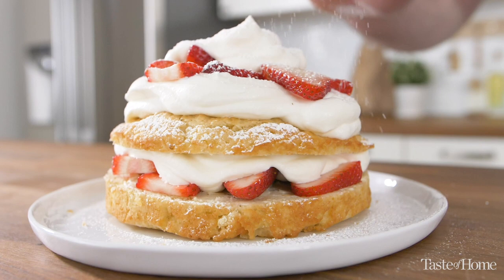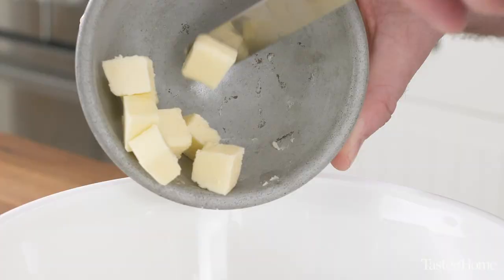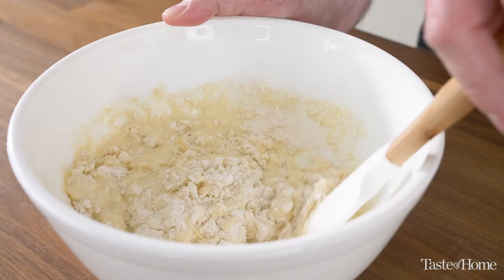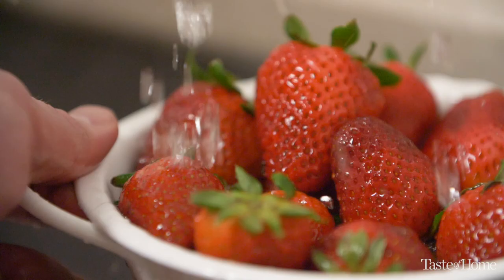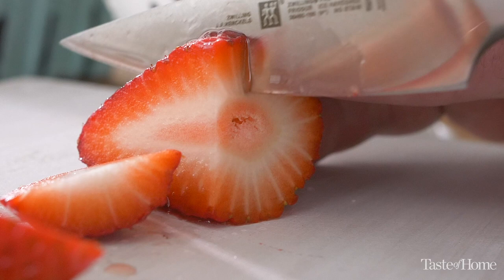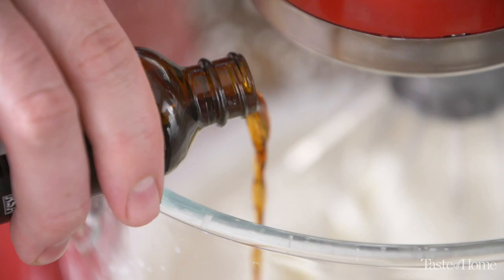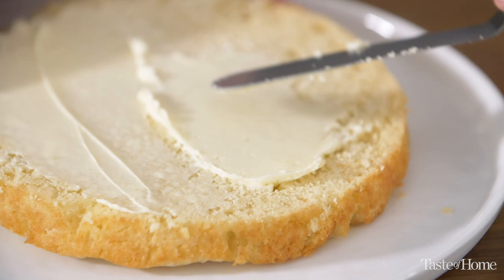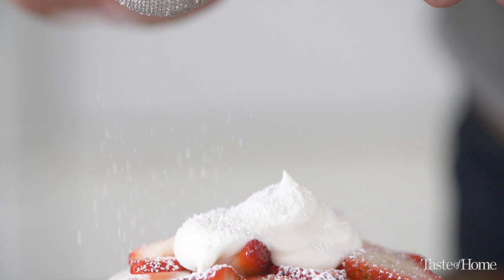The Best Strawberry Shortcake Recipe I Taste of Home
With its layers of juicy strawberries, sweetened whipped cream and crumbly cake, homemade strawberry shortcake is a favorite among dessert lovers for a reason. But not all strawberry shortcake recipes are created equal. Josh Rink, Taste of Home Food Stylist, will introduce you to our best strawberry shortcake and explain what makes it superior, from the biscuit-like cake to the secret layer of butter. Trust us when we say this is the only strawberry shortcake recipe you’ll ever need.